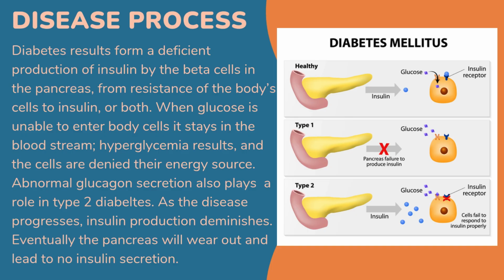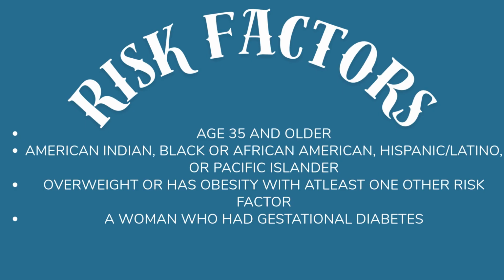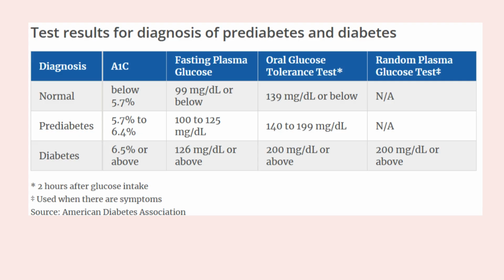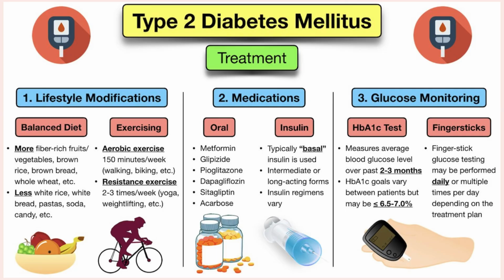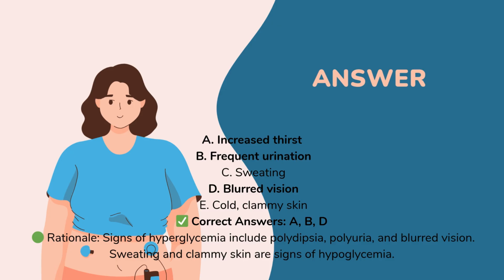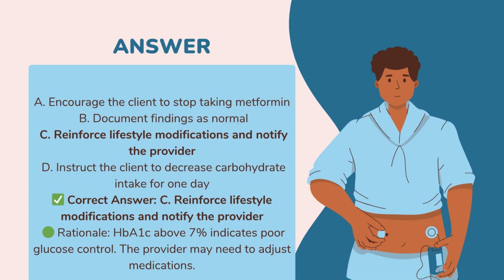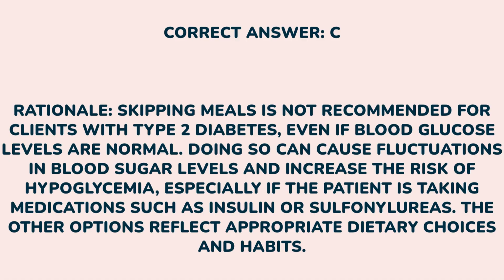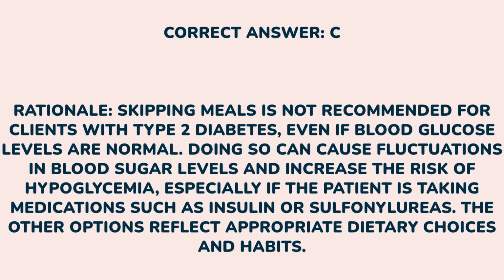Diabetes Mellitus Type 2